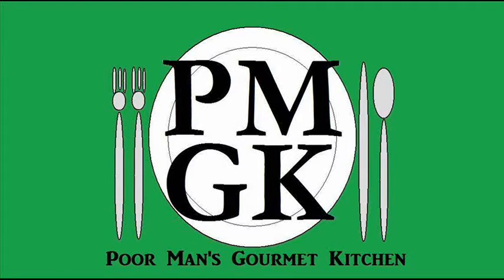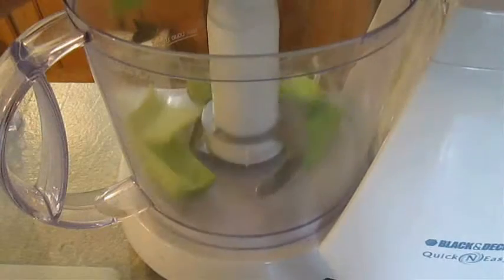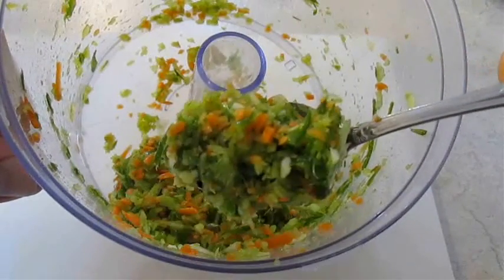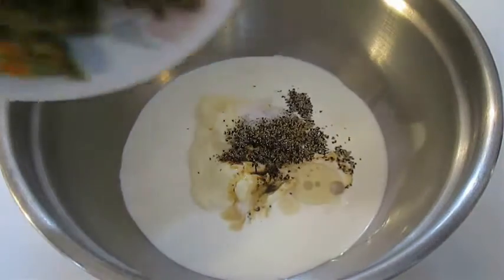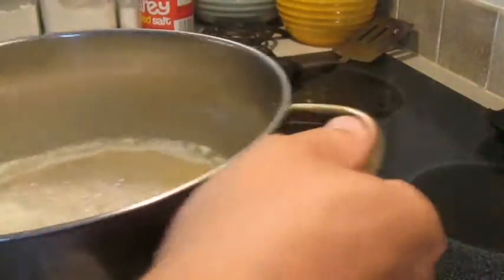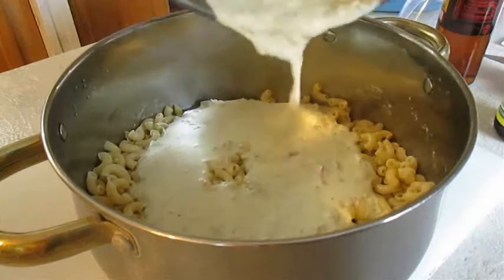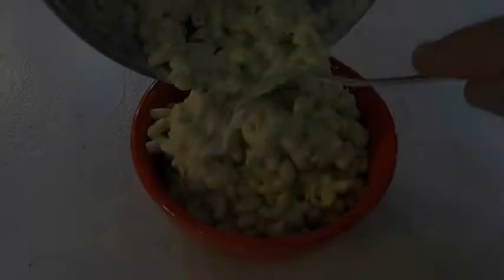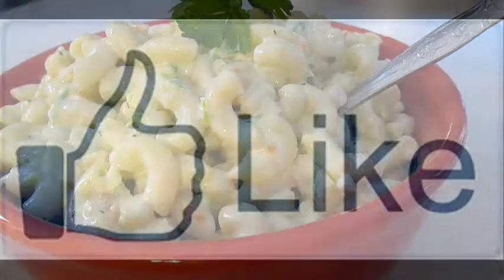Hawaiian Mac Salad - PMGK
Here’s a Macaroni Salad you are going to love and it’s a great recipe to throw into your 4th of July festivities.  Now, I’ve advertised that it’s Hawaiian Style, and I mean just that; “style”!  Which means it’s like it in a variety of ways but I’ve changed up a few things that are so subtle most people won’t even know the difference.  The only thing most folks will notice is just how damn good it is and that’s all that matters to me!

I give you a no-nonsense approach to cooking.  Recipes that anyone can follow with my simple and easy instructional teaching platform. I have the #1 Lobster Tail recipe, the #1 Mongolian Beef recipe, the #1 Crispy Fried Shrimp recipe, the #1 Mushrooms and Onions recipe, the #1 Steamed Clams recipe on all of YouTube and the list goes on and on.

They call me the "Bob Ross" of Cooking.  I get many compliments about my "smooth and calming voice."  People binge watch my videos for hours, I'm told, and I appreciate every view!

I'm trying to make a living doing this but it ain't easy.  Between this channel, my website and all of the social media coverage, it takes daily maintenance just to stay a float.  I've left the industrial industry to take care of my Mother, in her old age, and being husband and father of three I'm able to work from home to bring you video recipe tutorials.

I have opted out of all promotional advertisements on my website to make it a more search friendly website for you to surf.  This is a huge pay cut for a Food Blogger but the truth is, none of this is even paying me enough to make a monthly mortgage payment.  But, I believe in a better system, not this enslaved way of operating.  one that gives us complete control over our days and how we spend our time.

This helps me continue making awesome cooking tutorials for you and allows me to have complete creative control instead of having to answer to an employer, bossing me around with HIS agenda.  My patrons get to request recipes I will actually film.  My patrons get free eBooks, when I release them, and a whole slew of other things I'm willing to do just to get these PMGK off the ground.

So Please consider getting involved and help me make a difference in the cooking world today by signing up and becoming one of my Patrons!